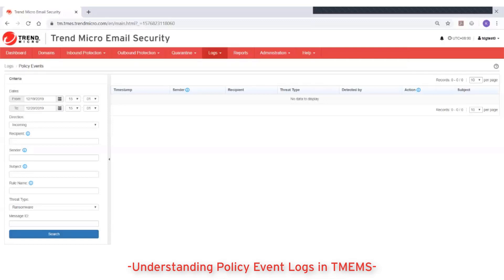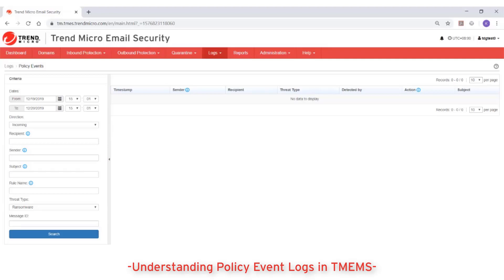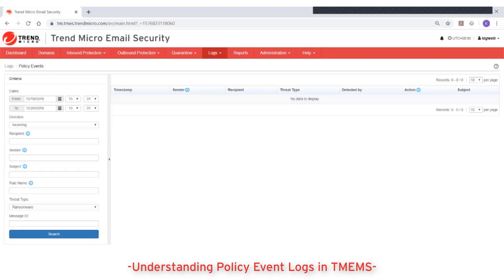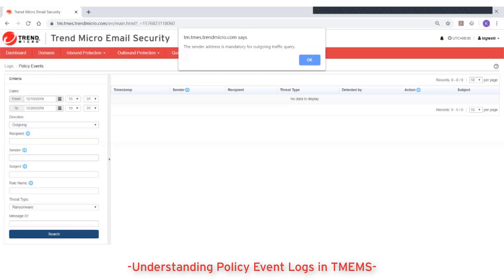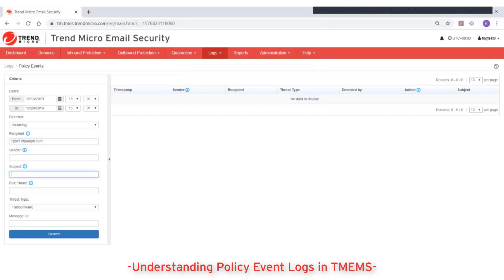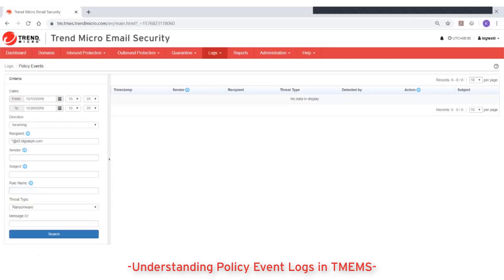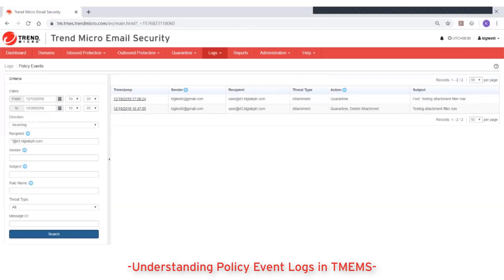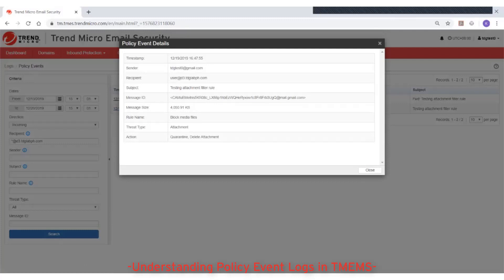Understanding Policy Event Logs in Trend Micro Email Security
Want to find emails that triggered a specific policy rule? Or emails that contain certain types of threats? Use Trend Micro Email Security’s Policy Event logs search page as shown in this video.

Need more information about Trend Micro Email Security?